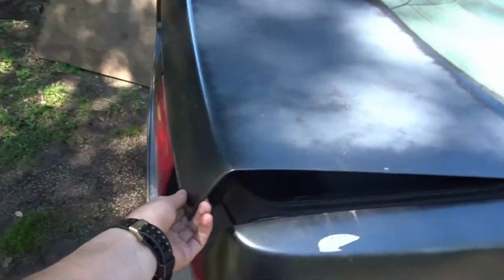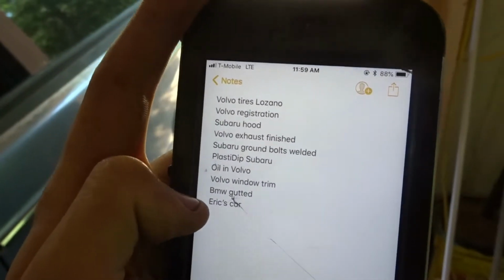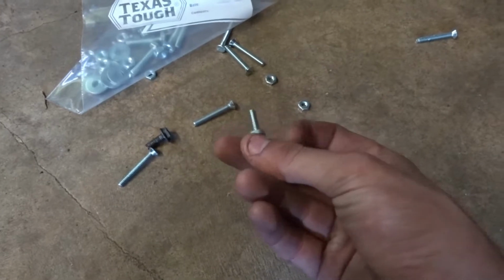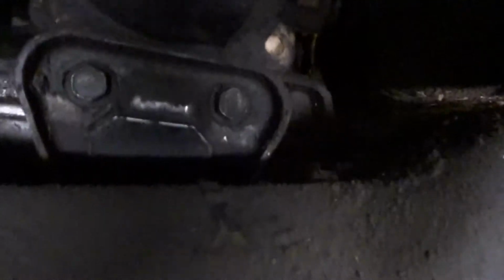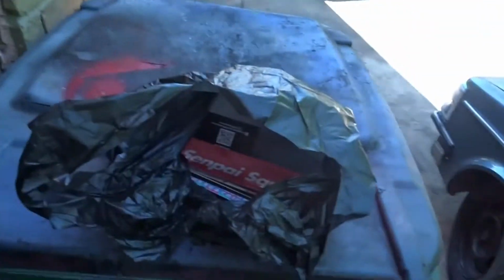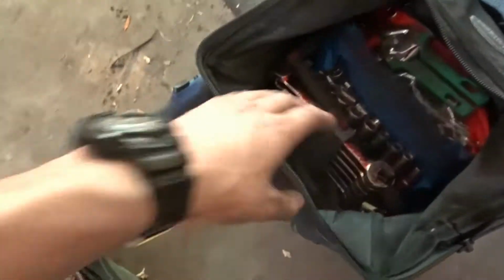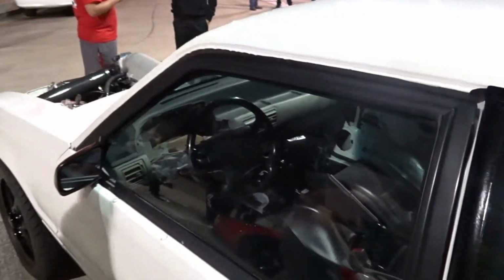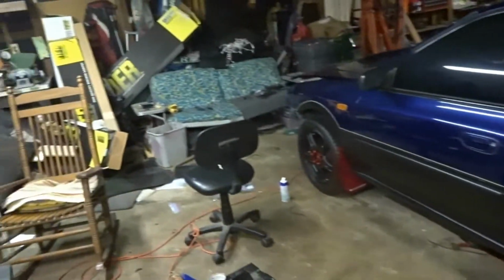Making the Volvo JDM?!?!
I brought yall along with me today as a vlogged and got some stuff done.